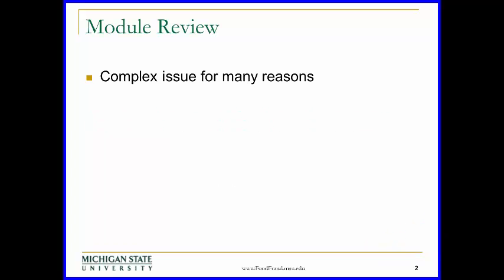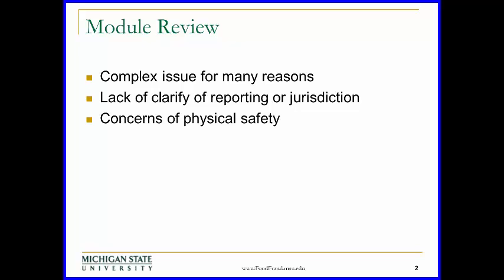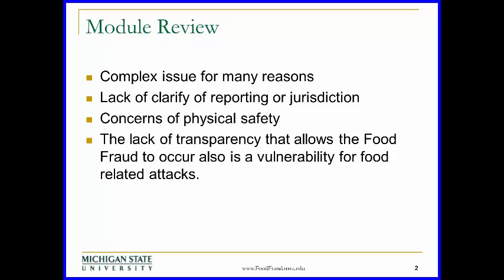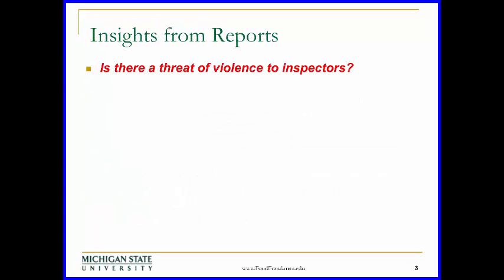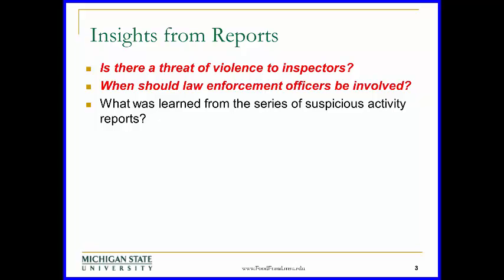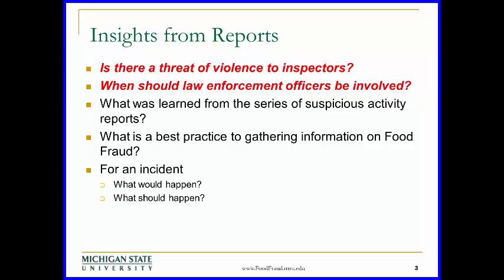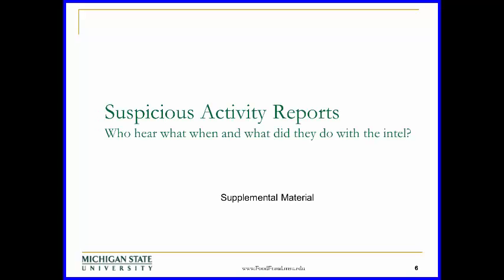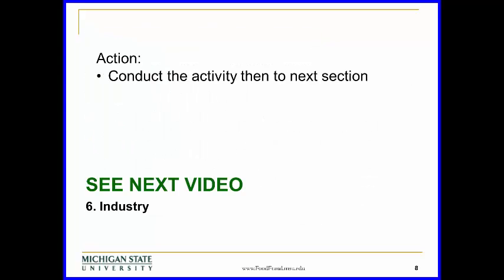FFTTX3 9 of 10 Closing